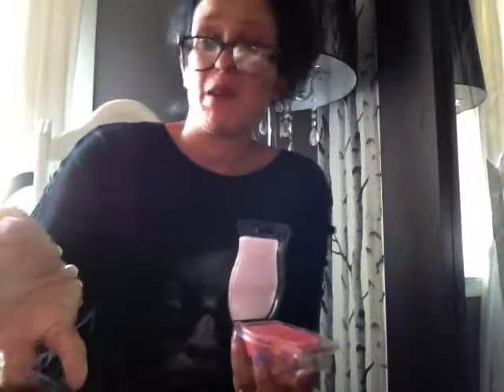Scentsy with Sarah Lynn: BBMB June 2017 Haul Part 1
Thanks for joining Scentsy Fans! I decided to make a haul video for my June. 2017 BBMB selections, I apologize for having to complete this in two parts, there were just so many amazing classics this year I couldn't resist!